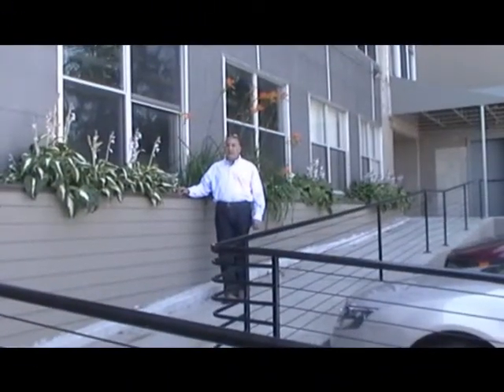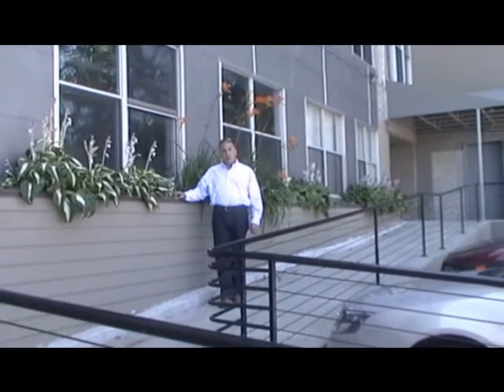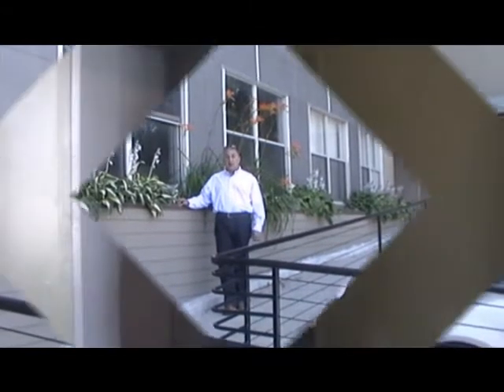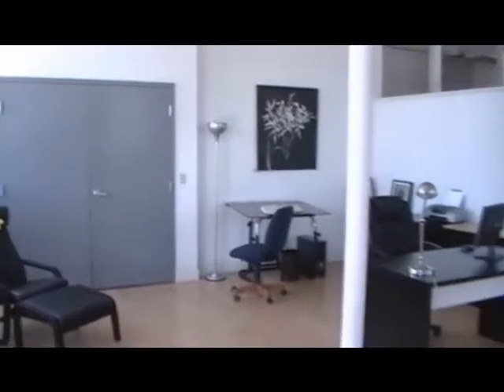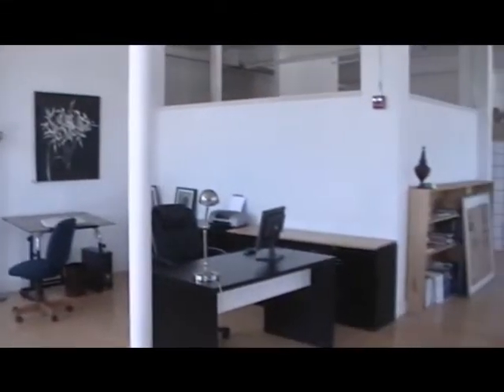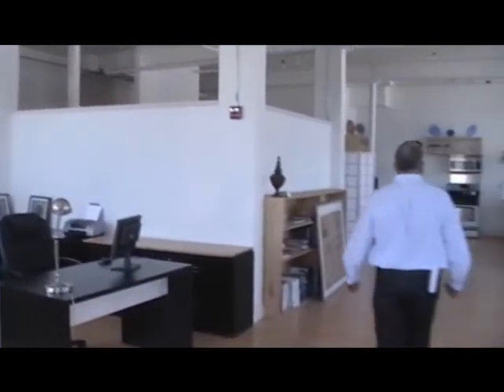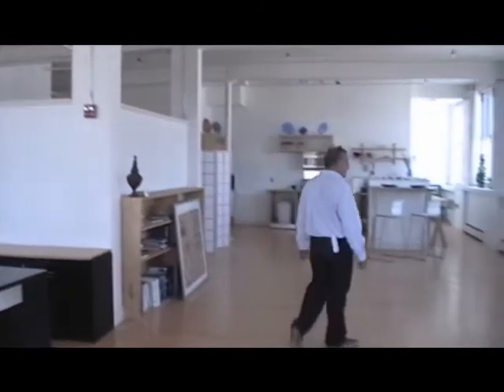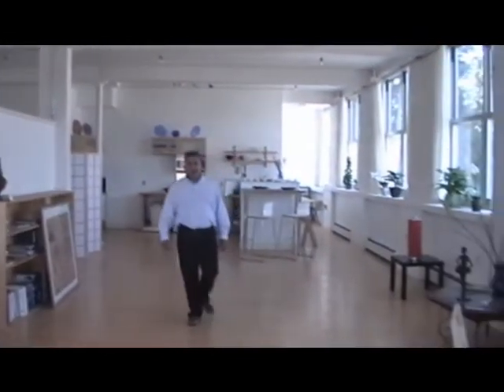WeLoveLofts.com - 404 Roosevelt Ave Unit 201. Central Falls, RI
Seller to pay $2,500 towards Buyer's closing costs. Bamboo floors, bedroom area created by architectural partitions, wide open space, great light, roof top deck for all owners, and features gated parking.